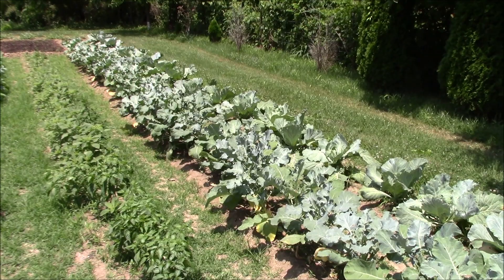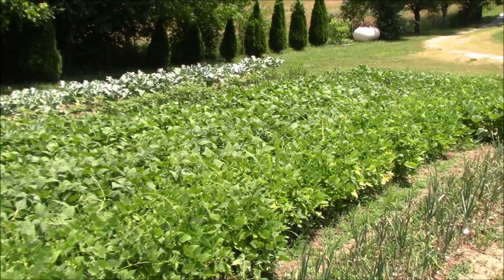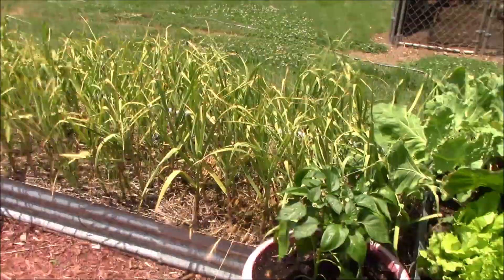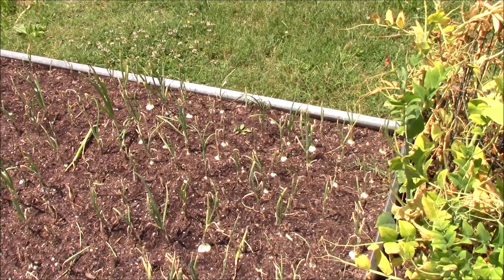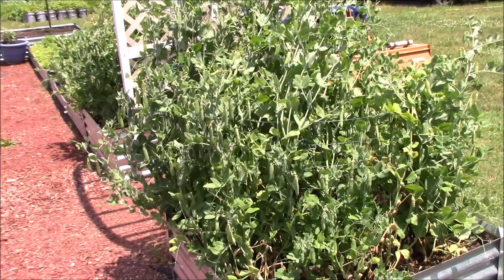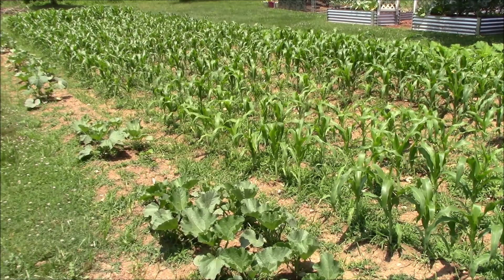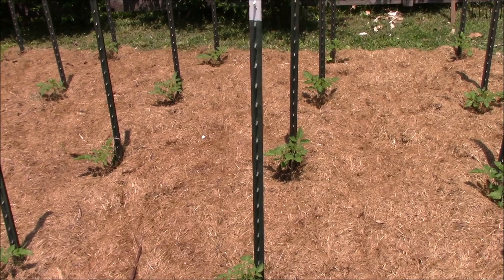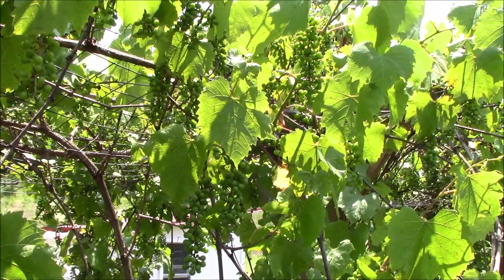Changes Happening Now In The Raised Bed Garden | Gardening Update Tour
We are vegetable gardening in raised beds without using square foot gardening, a drip irrigation system, or planting guide.  We even have a raised garden bed in our row garden filled with our super soil and growing peanuts.  We cover that organic gardening soil preparation in our raised bed soil mix videos in our Gardening playlist.  We hope you enjoy our spring garden tour 2019 and pick up a few tips and tricks like our raised bed soil mix along the way.  And if you have any questions about our raised bed garden design or construction, please leave them in the comments.  Homesteading is all about change and there are lots of great changes happening now in the gardens !